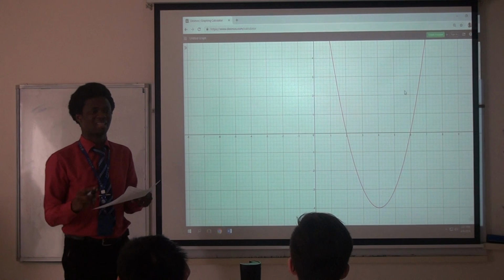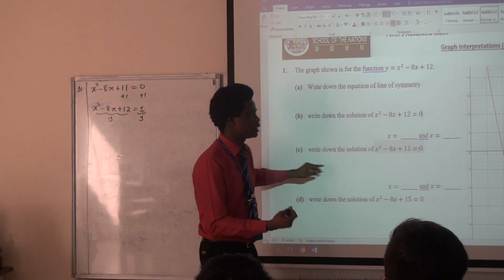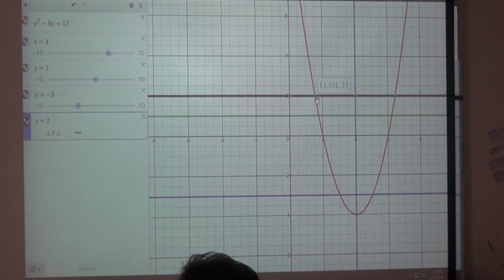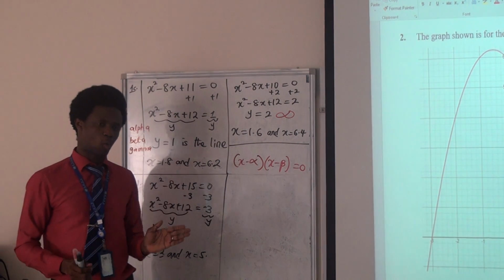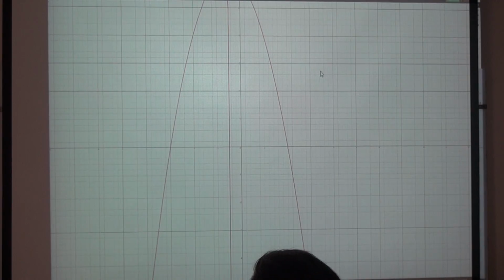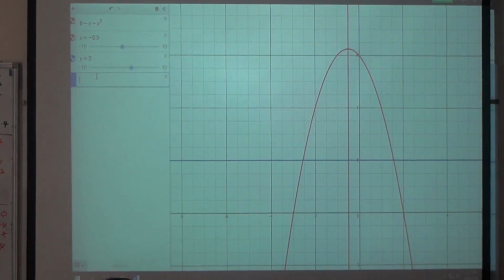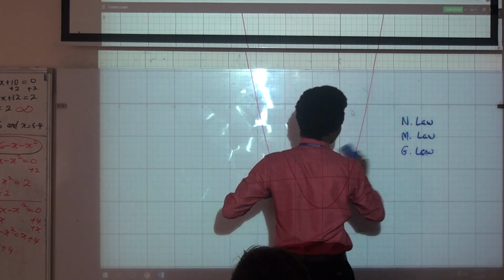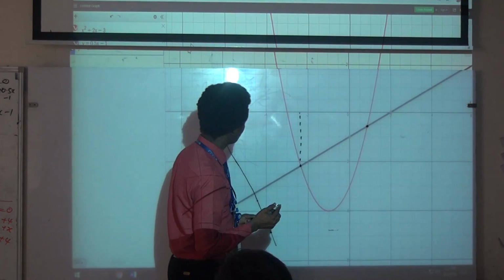Correction: Solving Problems with Given Graphs (Part 1 of 2)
Today's correction is about:
1) how to find the equation of the line of symmetry of a graph;
2) how to draw the tangent to a line at a point;
3) how to the gradient of a tangent;
4) how to find the equation of a suitable line to solve a given equation.